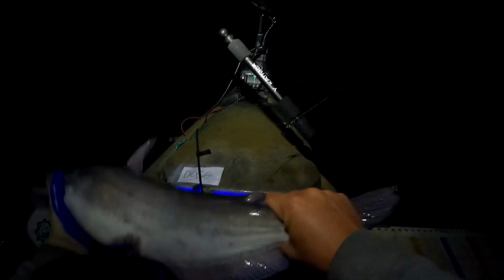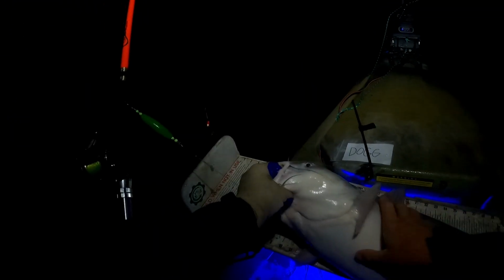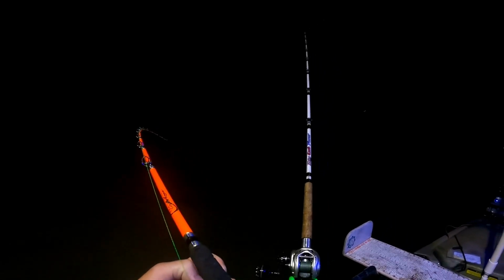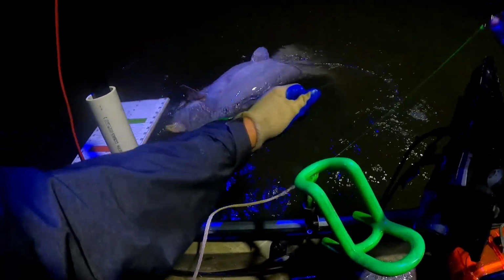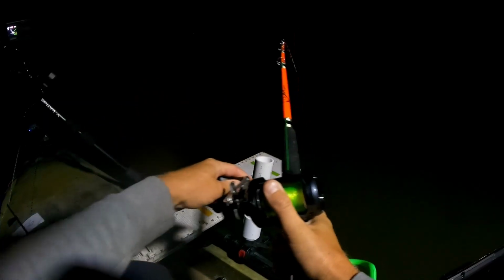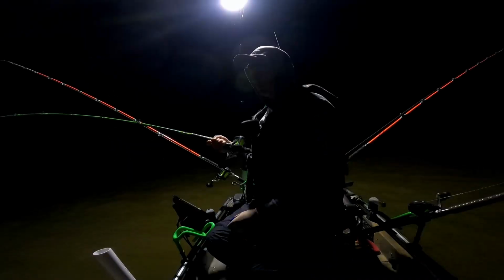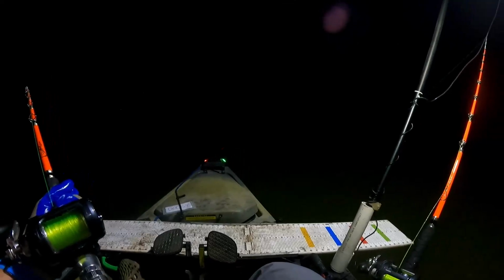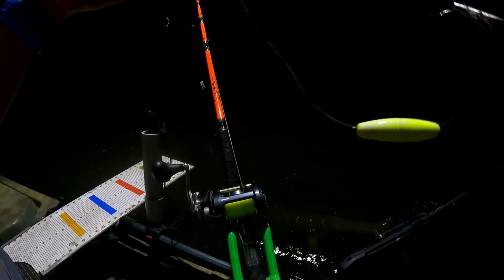I SLEPT on the River for 4 NIGHTS Catching MONSTERS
Episode 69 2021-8/2: In this episode, we spent 4 nights sleeping on the river, trying to learn a new area. We caught some awesome fish and lost some good ones too. Hope you enjoy!

Grn Mchn Outdoors Sticker Map
*You can win yours in livestreams, giveaways, or by becoming a channel member at any level.*
Painting Services by Steve

Fishing Tackle:
Shimano Tekota 600
Penn Squall 20LW
Sabiki Rod
KastKing Royale Legend 2 Reel
Sabiki Rig
Fabric Tape Measure
Bait Knife
Garmin 93SV UHD
Boonedox Landing Gear
Wilderness Systems Heavy Duty Cart
Sinker Molds
Life Jacket
Shad Darts
Shad Spoons
20L Folding Bucket
Live Bait Tank

Filming Gear:
Conpex LED Light
Sony ZV-e10
Sigma 16mm Lens
GoPro Hero 9 Black
Rode VideoMicro Mic
Wireless Mic
Phone Mount
Desk Studio Setup
Standing Desk